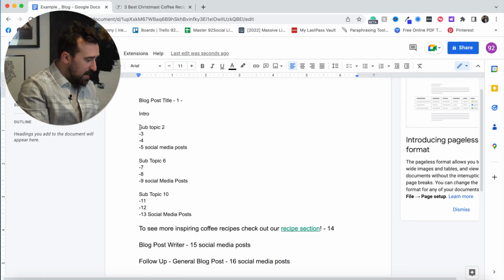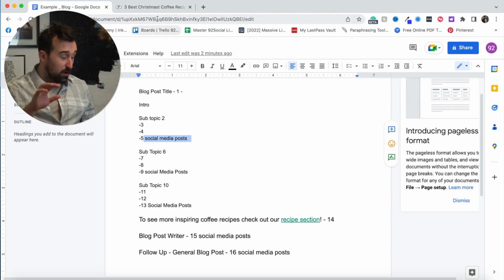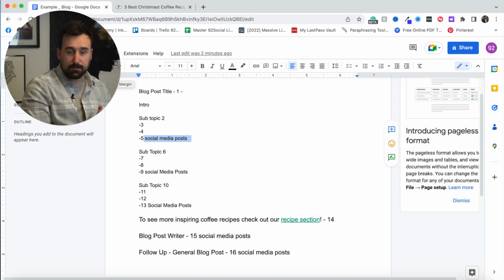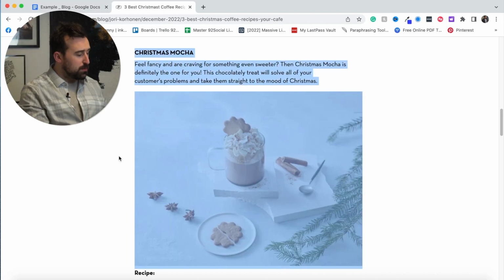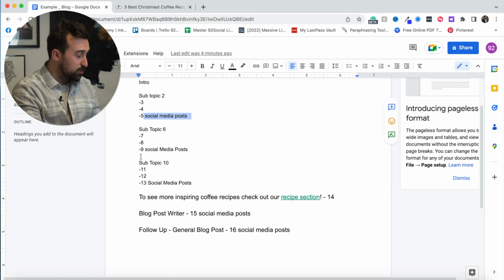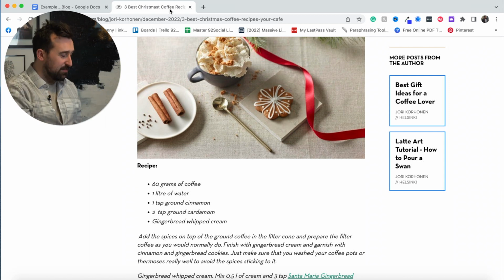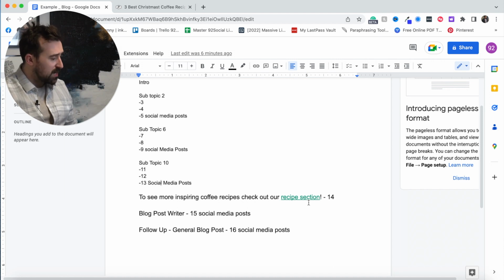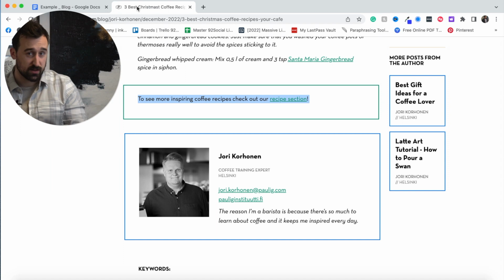How to Create Consistent Content From 1 Blog (In 5 Minutes)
📈 Calling all small business owners! Let us work with you to develop your social media strategy.

10 Actionable steps to build your Influencer marketing campaign starting from scratch

📊 Do you want to learn more about social media, we have our brand new service 92Coaching!

What's On The Channel?

Let's grow the 92Community!